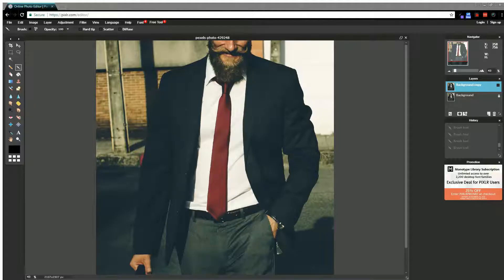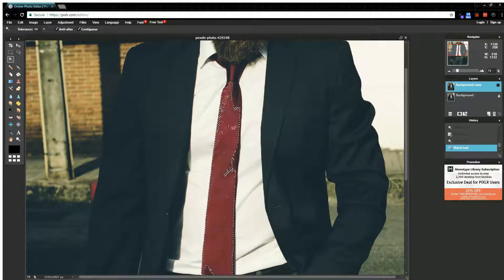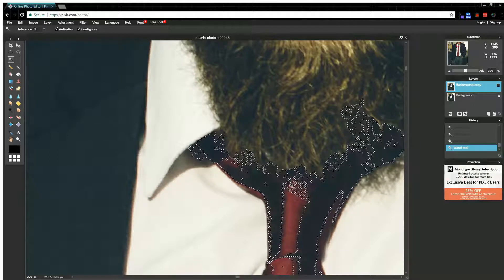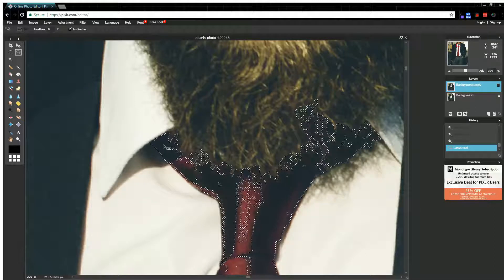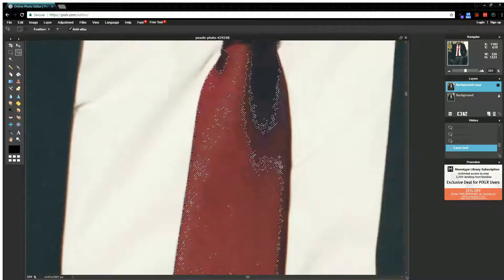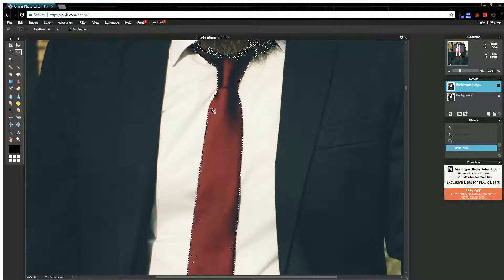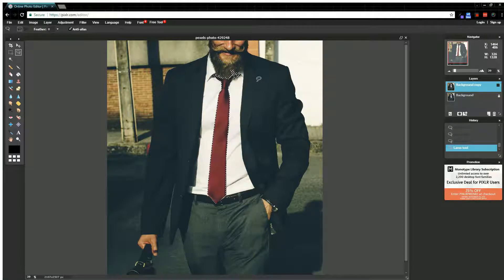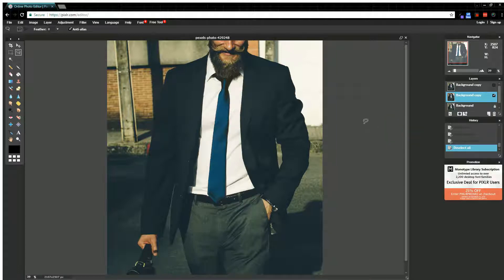Pixlr Changing Clothing Colors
You can change the color of clothing and other things in Pixlr without having to download any software.